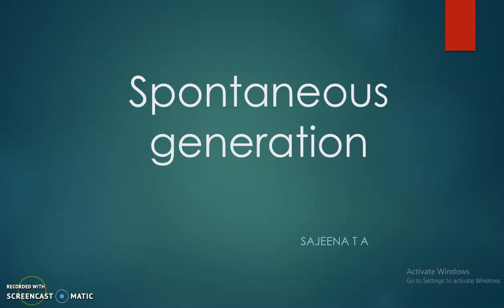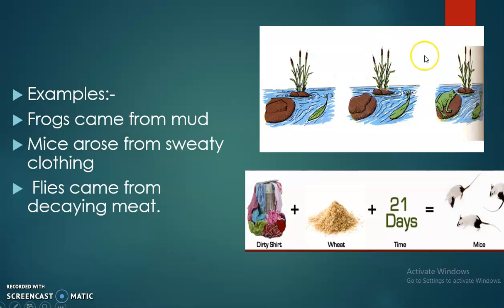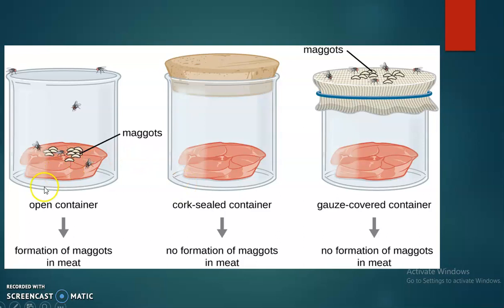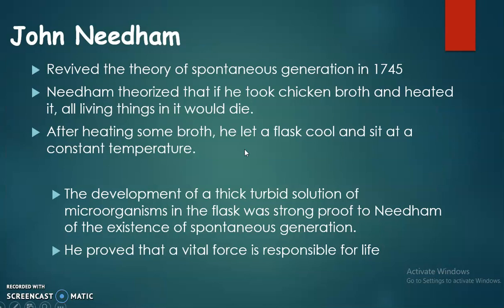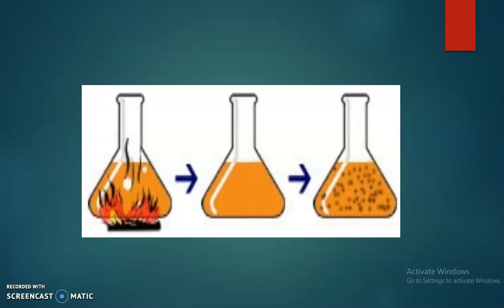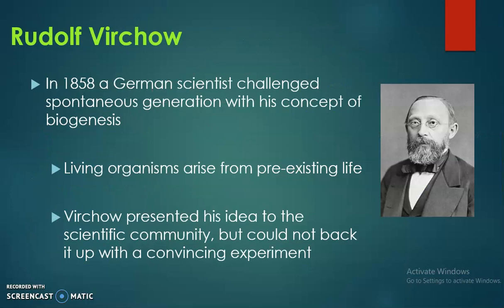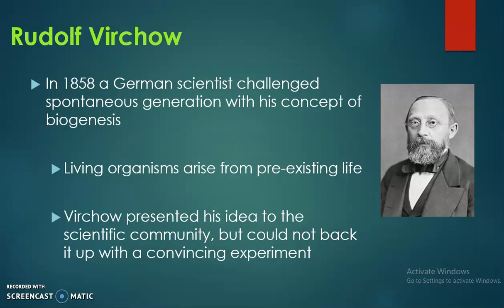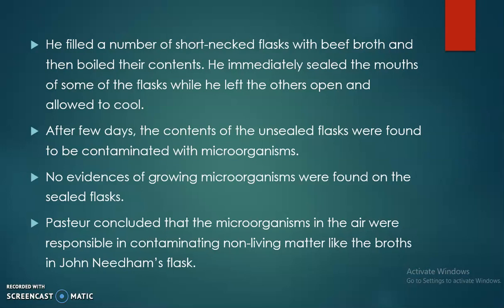spontaneous generation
Include experiments conducted by various scientists for disproving the spontaneous generation